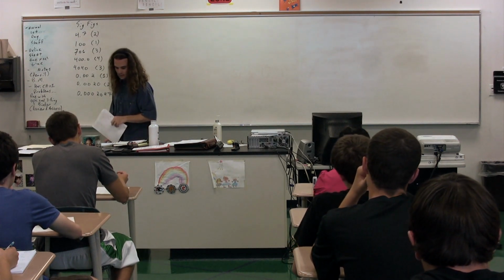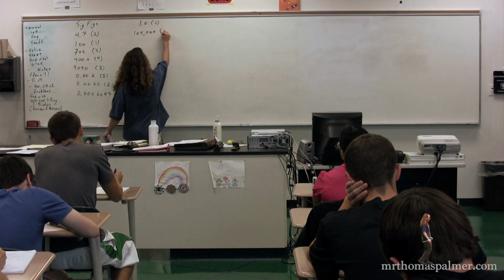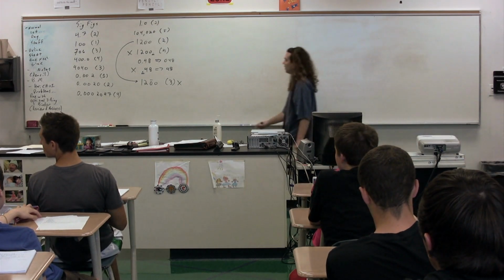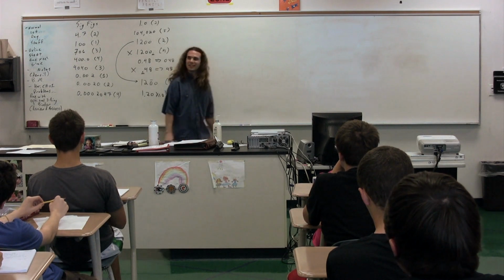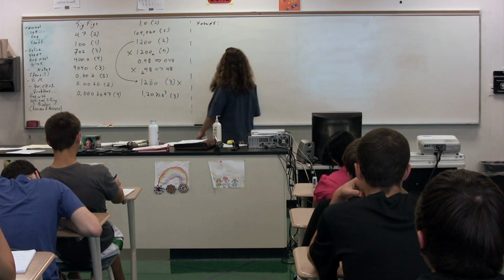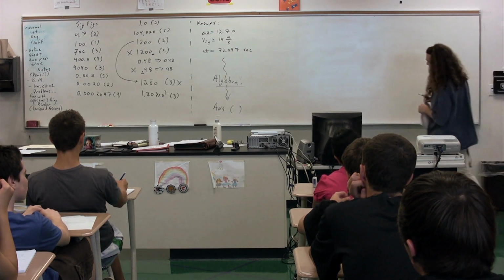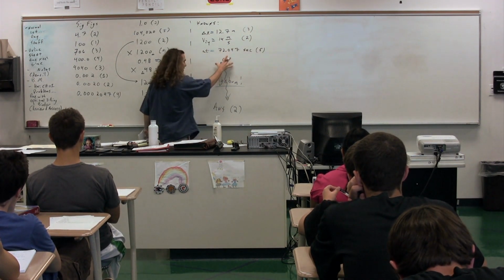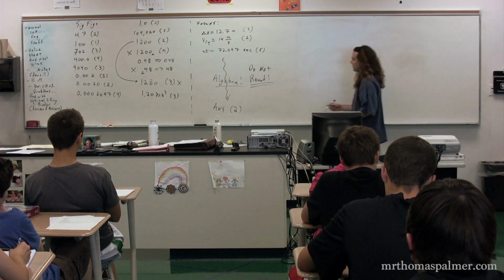A Physics Introduction to Significant Figures or Significant Digits